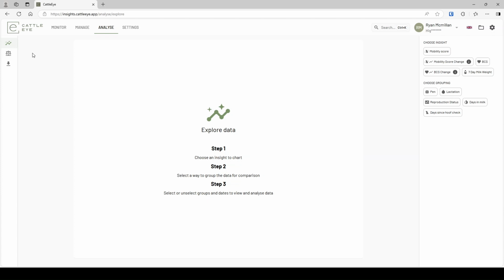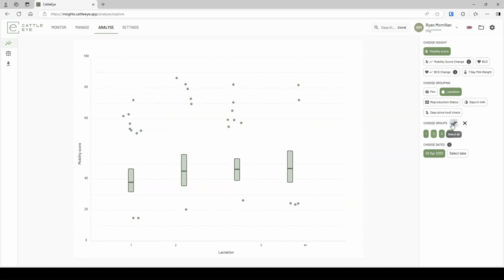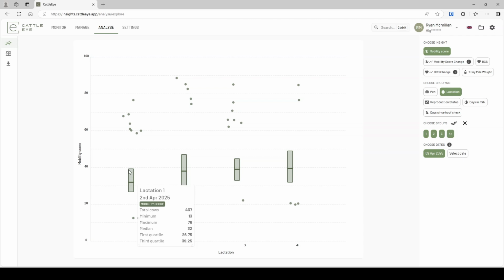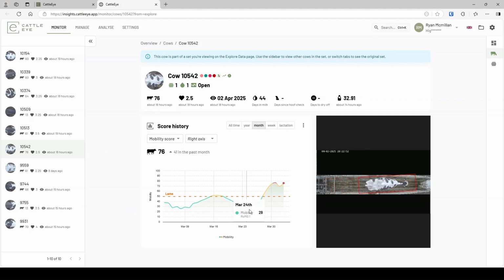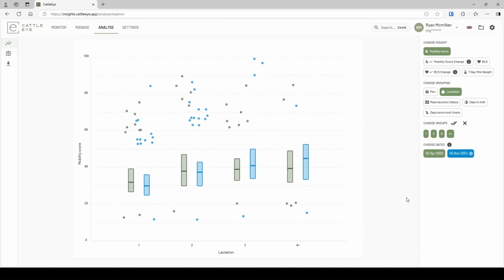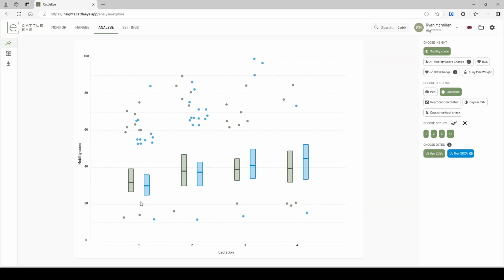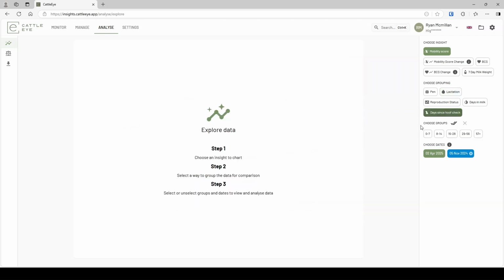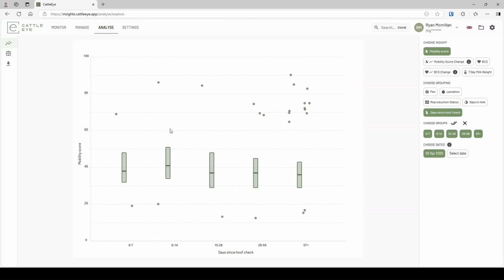Analysis Part 1: Data driven insights for lameness management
In this video we introduce CattleEye's first analysis feature. We show how it can be used to spot lameness issues in different lactation groups and how to track trim recovery over time.